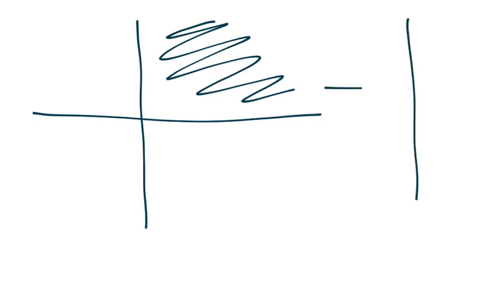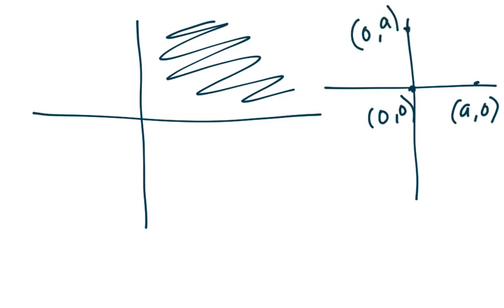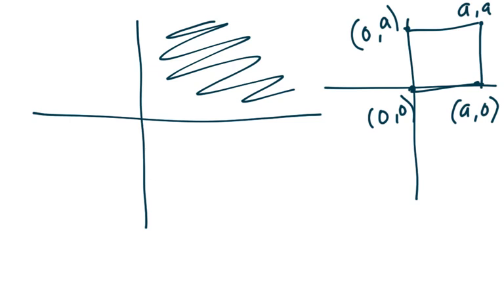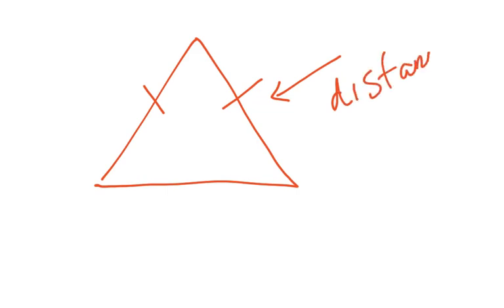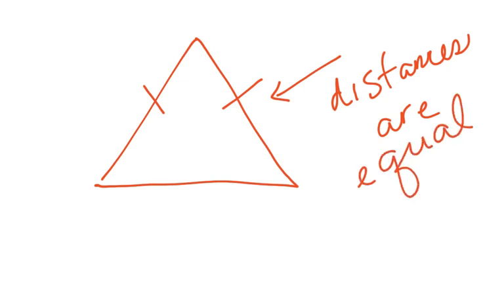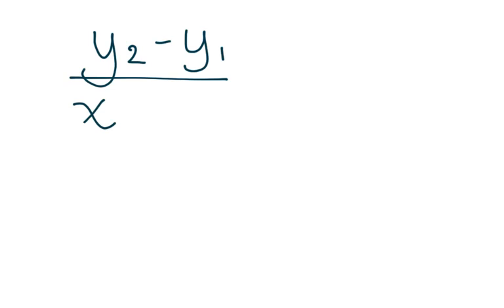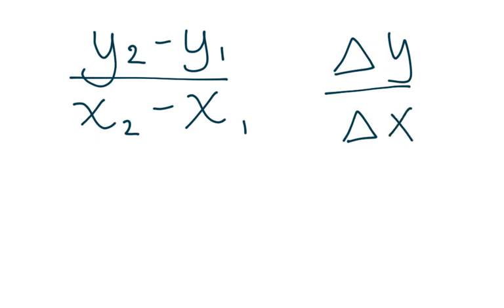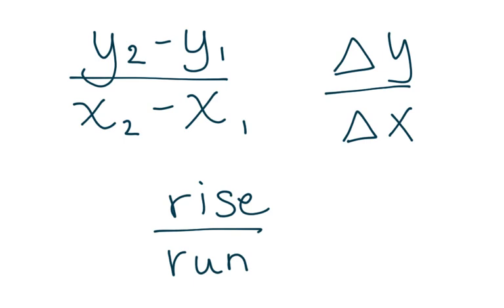Geometry A: 5.8 - Coordinate Proofs (Lenz)